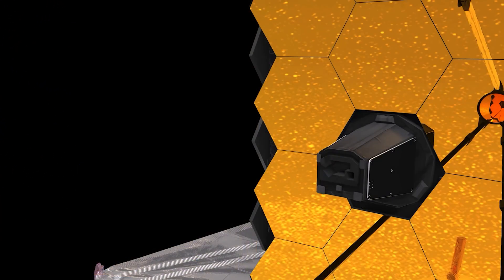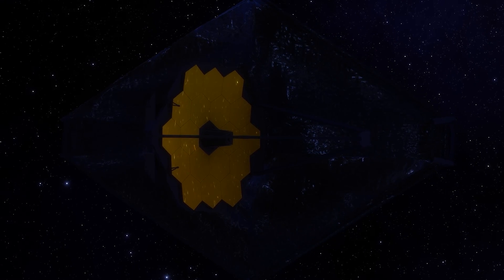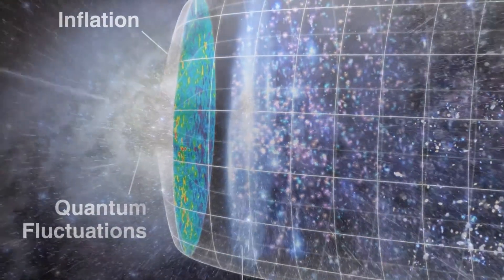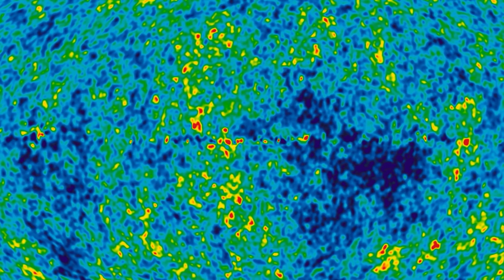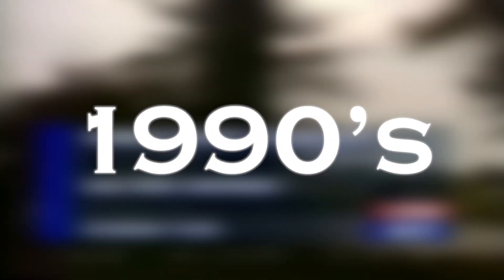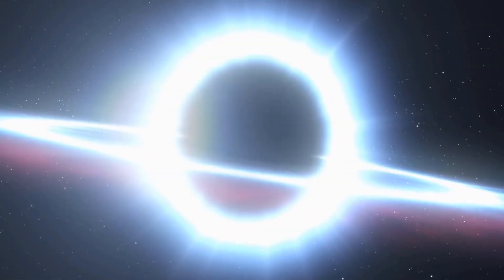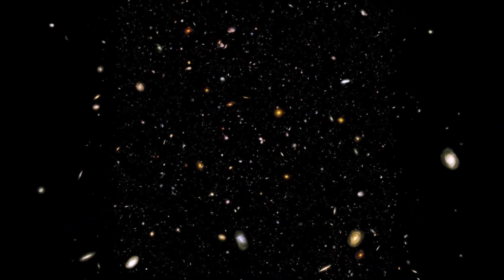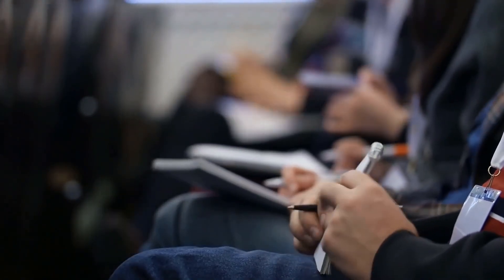James Webb Telescope Announces First Real Image of the Edge of the Universe